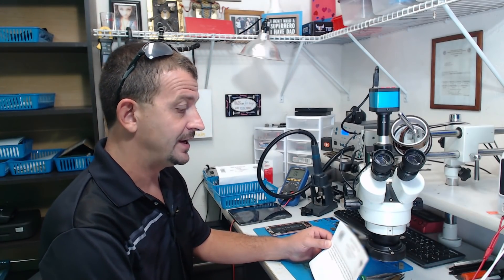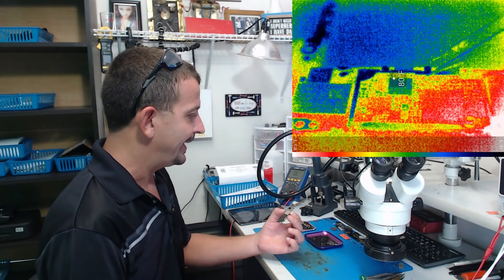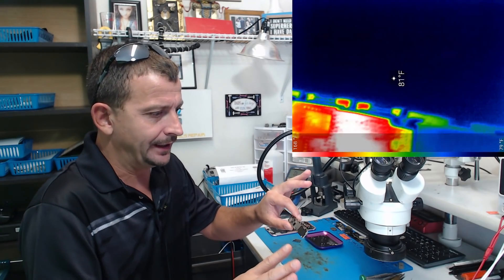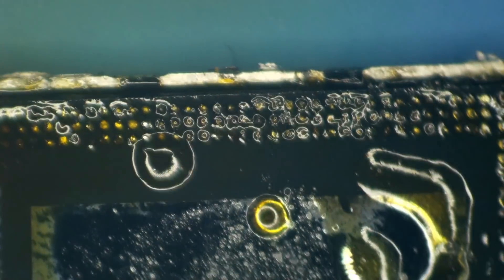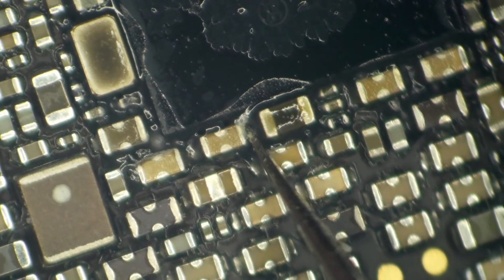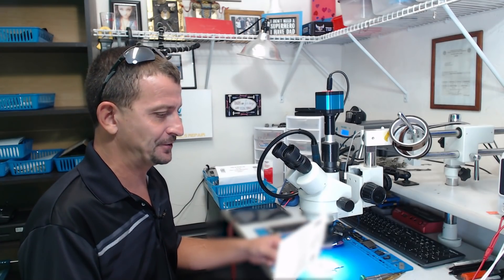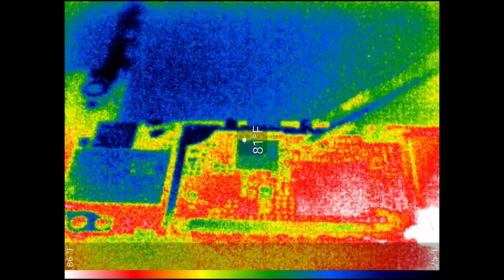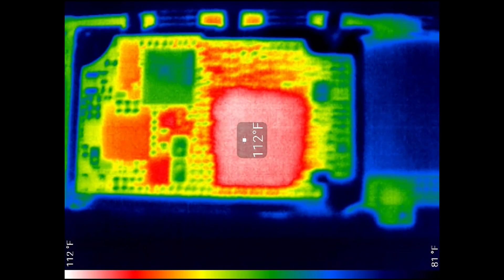Customer says "Phone will not turn on"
Electrical:
DC Power Supply